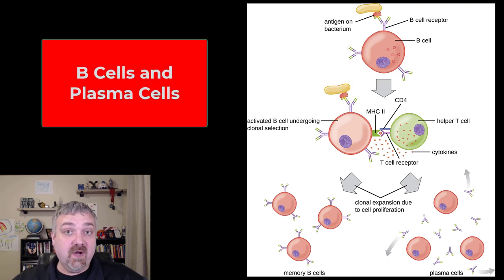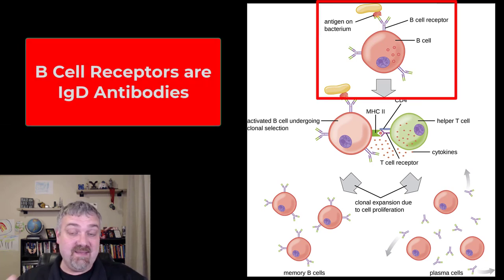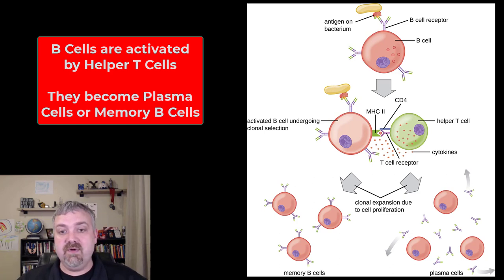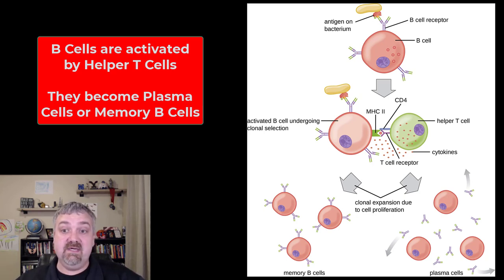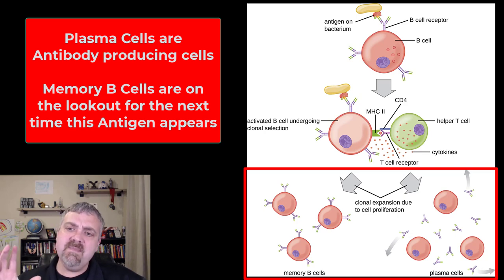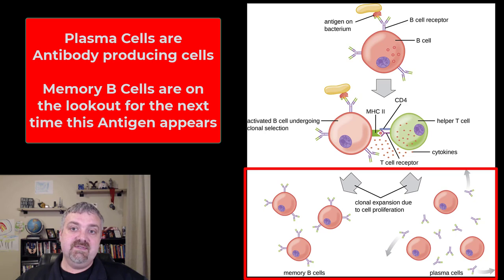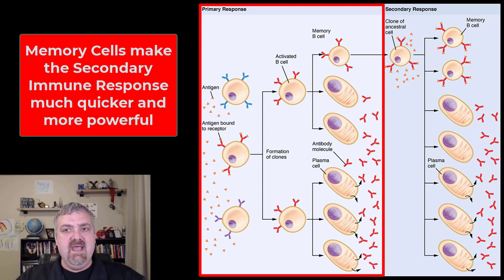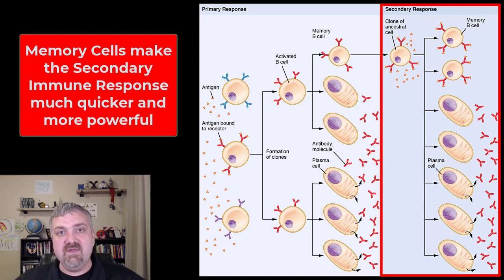B Cells and Plasma Cells: Anatomy and Physiology